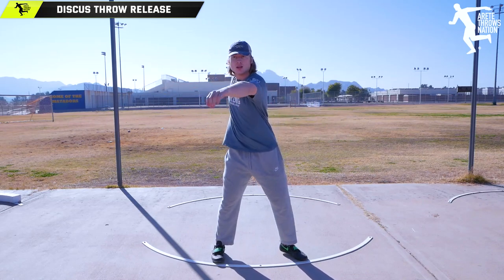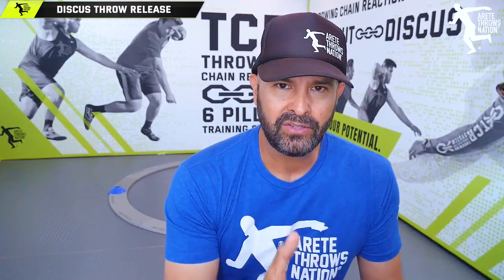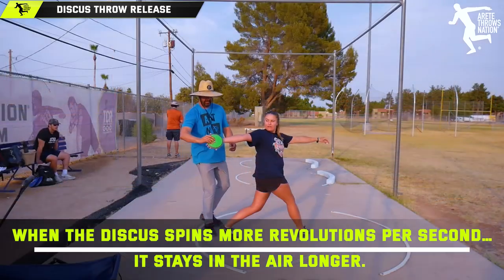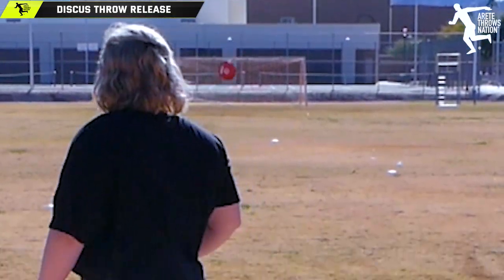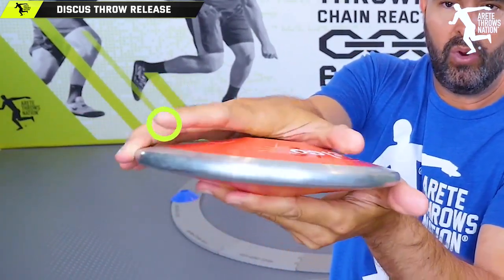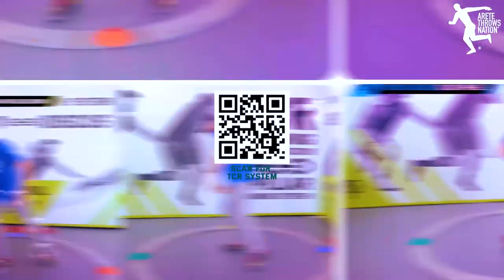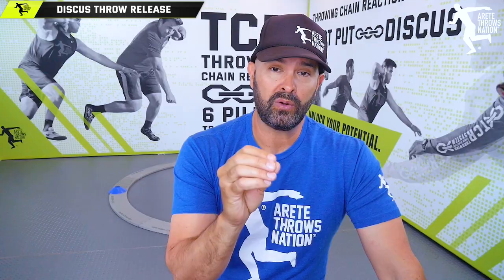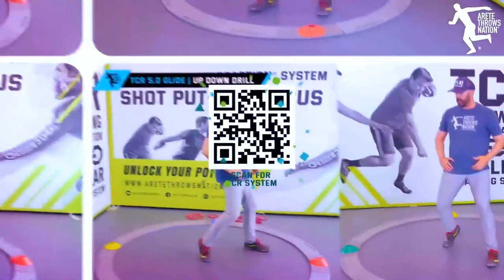How to Throw Discus - Discus Throw Release - Don't Use Middle Finger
Snapchat: AreteNation This is for all of you people out there who are struggling with the discus throw release. Coach Erik has finally gone to the studio and filmed a video to help you get it right. He breaks down the entire process step-by-step so that by the end of this short video, you will be throwing like a pro!